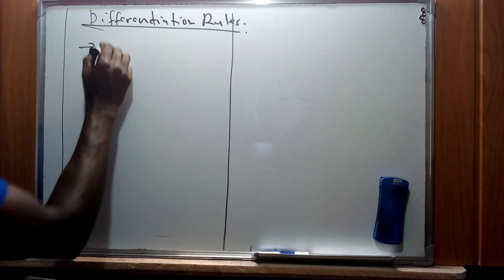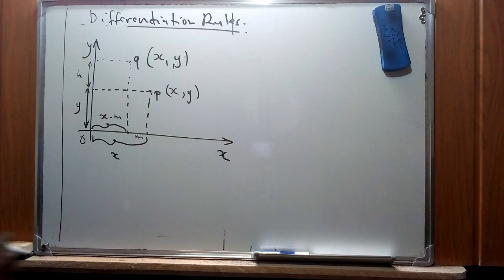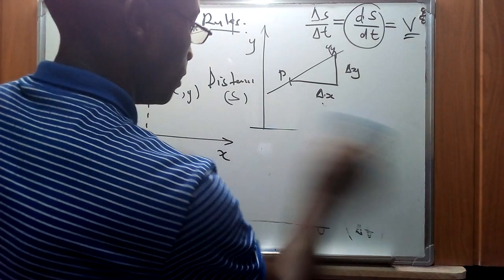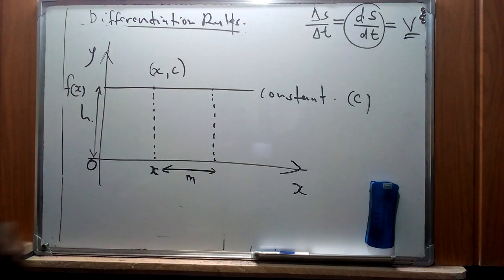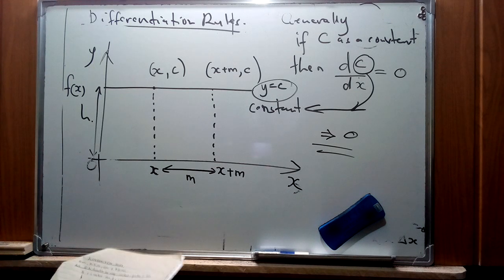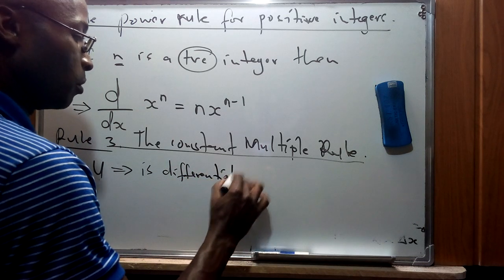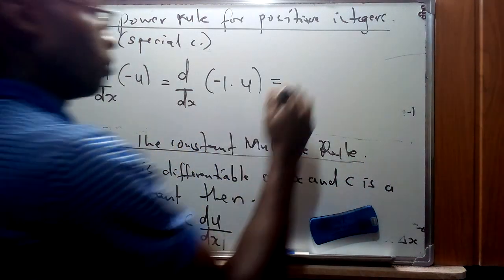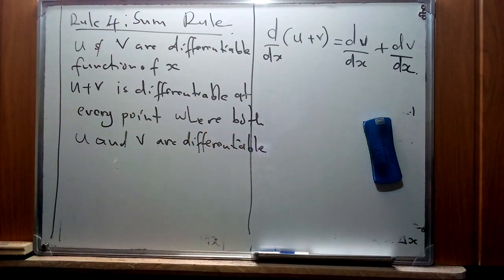Mastering Differentiation: Rules and Techniques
OUR OBJECTIVE
To understand the meaning and use of differentiation rules.

KEY AREAS IN THIS TOPIC :

DIFFERENTIAL CALCULUS

L’Hospitalrule
-composite  functions, intermediate  value theorem, property of continuous
functions.
,implicit function.etc